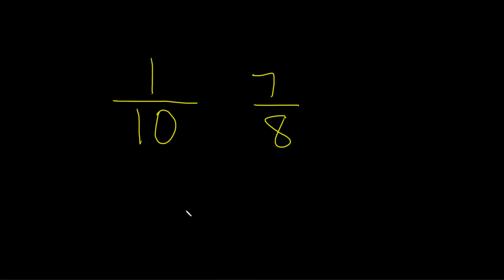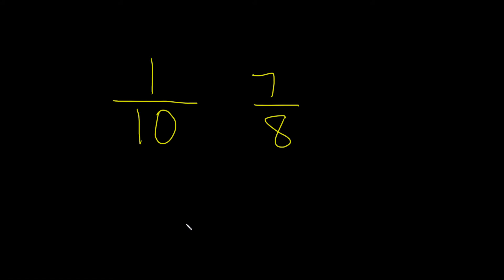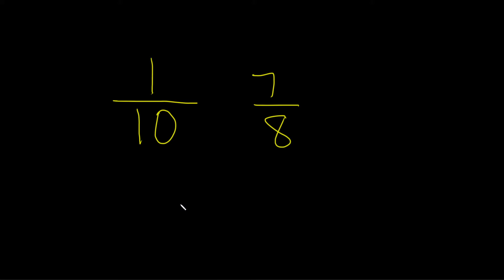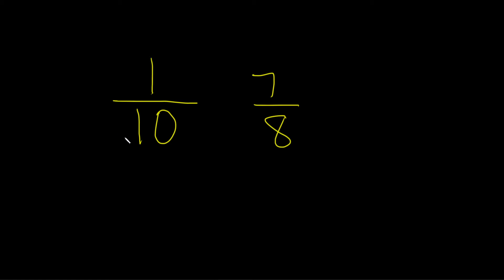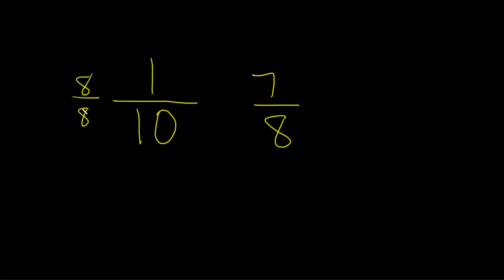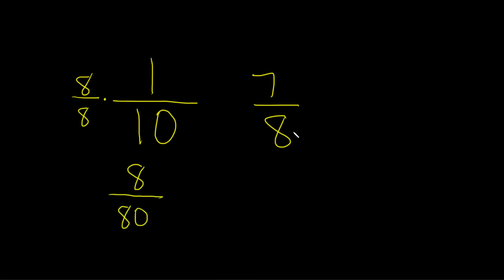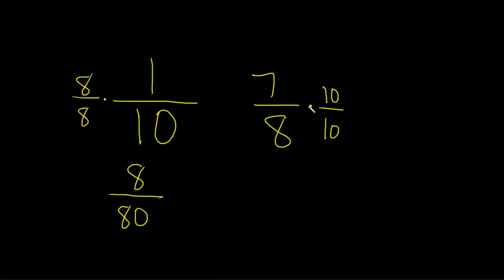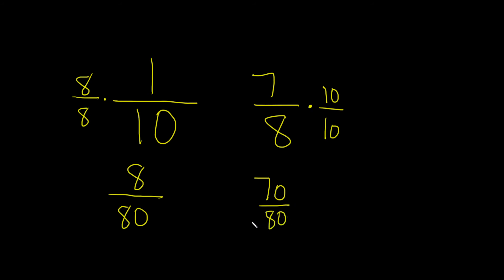How to Compare Unlike Fractions 1/10 and 7/8